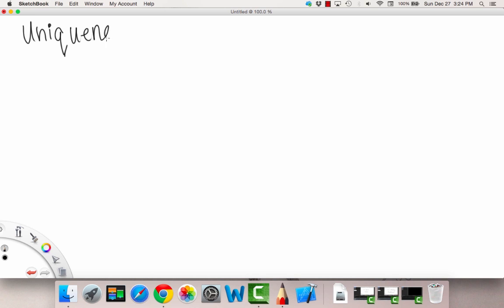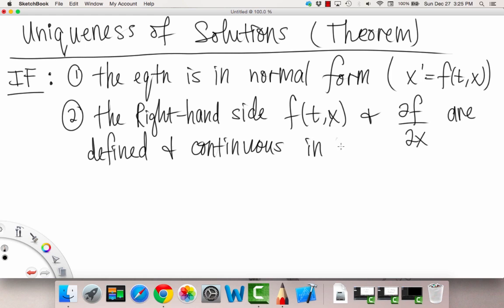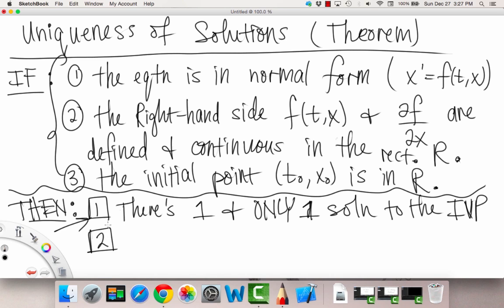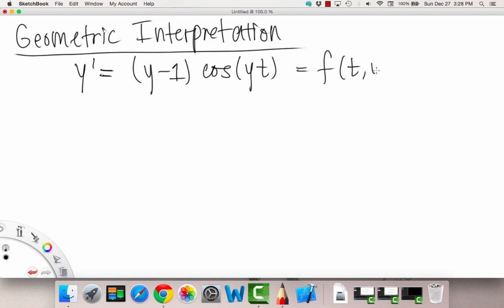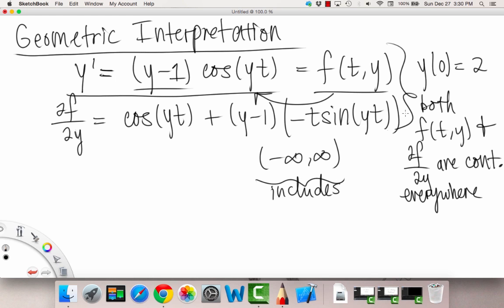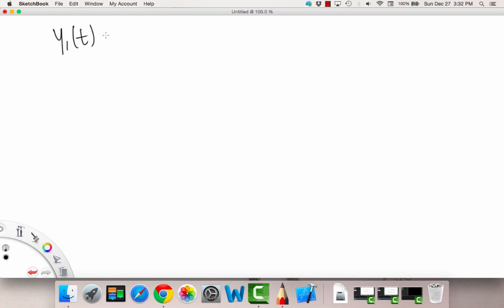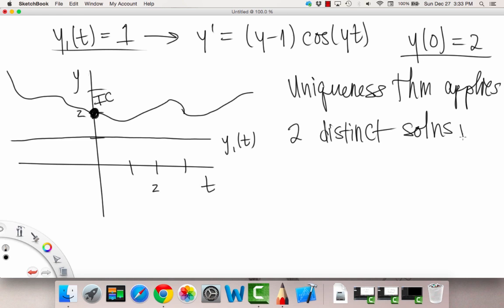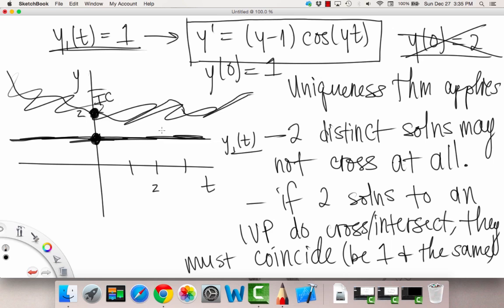Existence & Uniqueness of Solutions Overview pt 2 | Differential Equations | Griti